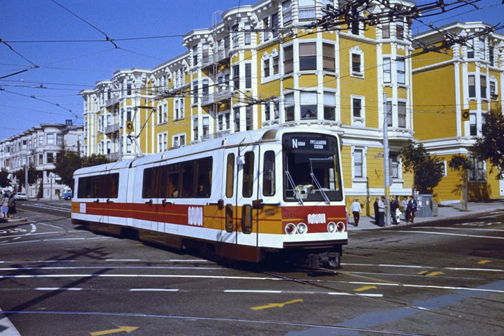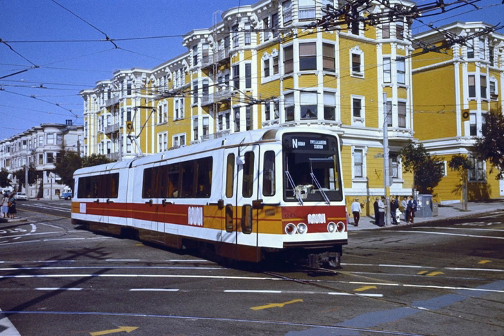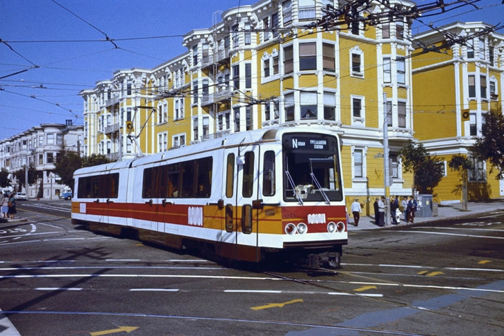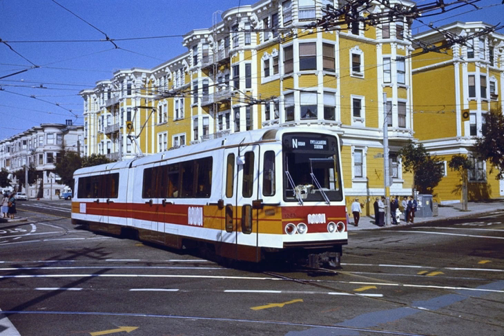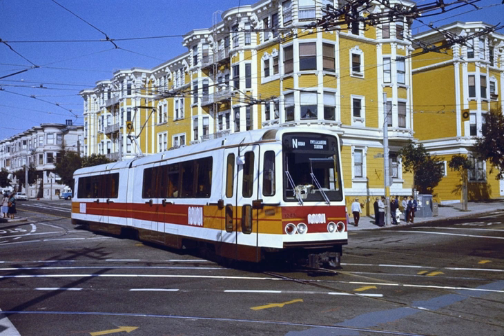US Standard Light Rail Vehicle | Wikipedia audio article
00:01:12 1 History
00:01:21 1.1 Origin
00:04:44 1.2 Contracts awarded
00:07:41 1.3 Operators
00:11:20 1.4 Issues
00:15:36 1.5 Settlement
00:19:13 1.6 Final deliveries
00:21:01 2 Design
00:26:15 2.1 Differences
00:28:38 3 Problems
00:34:03 4 Replacements and retirement
00:35:17 4.1 MBTA
00:39:45 4.2 Muni
00:40:39 5 Disposition
00:40:47 5.1 Preserved in museums
00:42:31 5.2 Manchester
00:44:37 5.3 Working cars
00:45:24 6 See also

- Socrates

SUMMARY
The US Standard Light Rail Vehicle (US SLRV) was a light rail vehicle (LRV) built by Boeing Vertol in the 1970s. The Urban Mass Transportation Administration (UMTA) of the U.S. Department of Transportation (USDOT) promoted it as a standardized vehicle for U.S. cities. Part of a series of defense conversion projects in the waning days of the Vietnam War, the SLRV was seen as both a replacement for older PCC streetcars in many cities and as a catalyst for new cities to construct light rail systems. The US SLRV was marketed as and is popularly known as the Boeing LRV or SLRV, and should not be confused with their prior lunar roving vehicles for NASA.
The US SLRV was purchased by the public transportation operators of Boston and San Francisco; in service by 1976, the US SLRV proved to be unreliable and scrapping started as early as 1987, but the US SLRV were not completely replaced in both systems until 2007. Although the SLRV itself was not successful due to poor reliability, it did set the general size and configuration for succeeding LRVs in the United States.